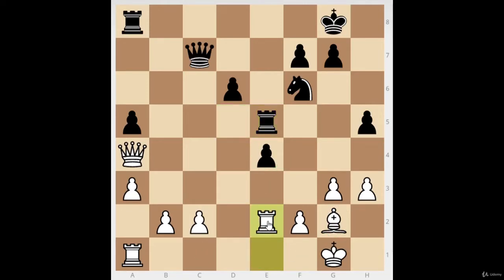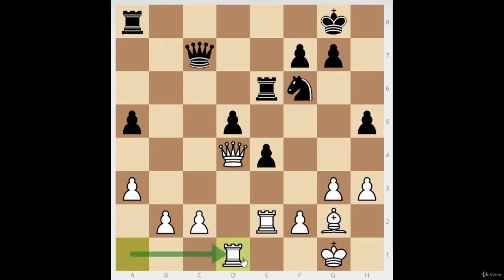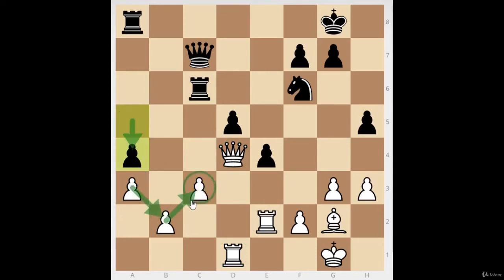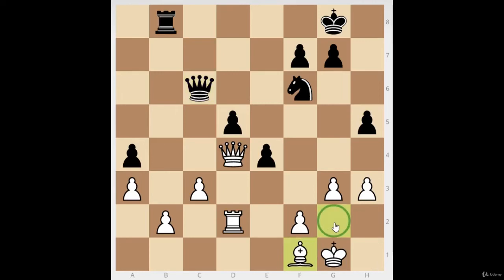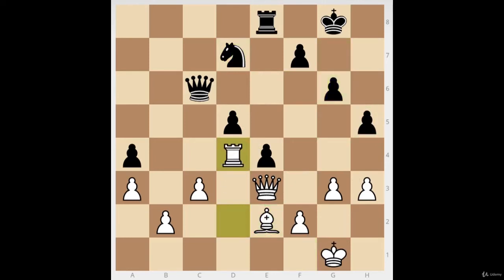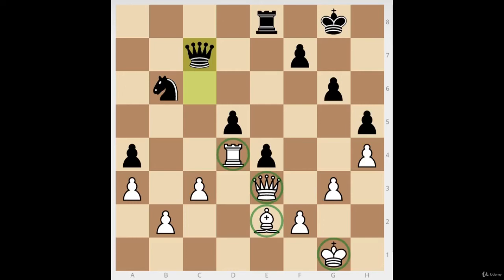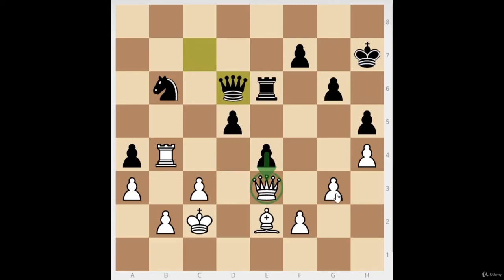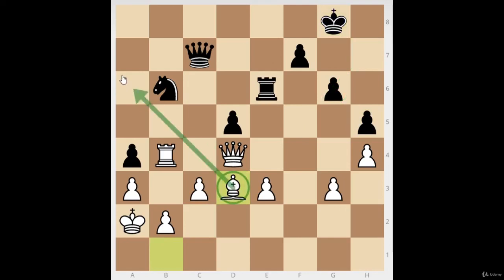Maneuvering and Maximizing Pieces | Advanced Chess Lessons with FM Mike Ivanov